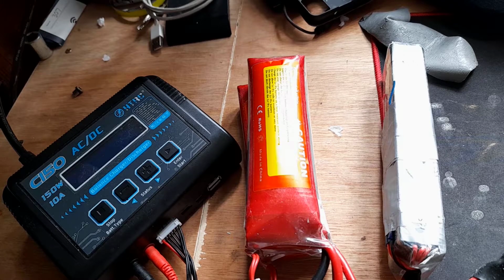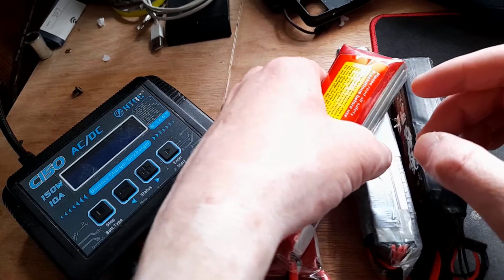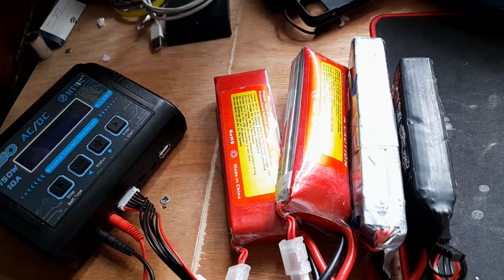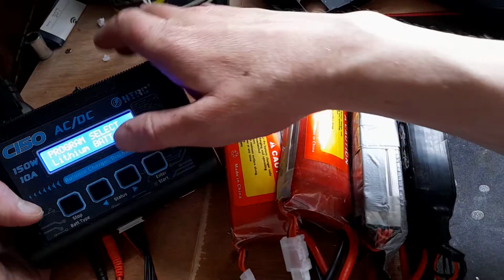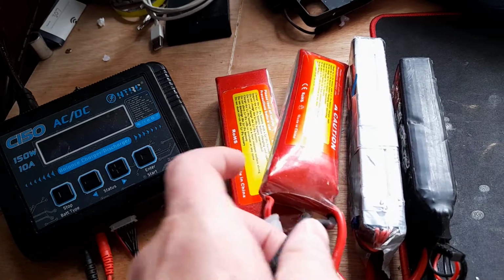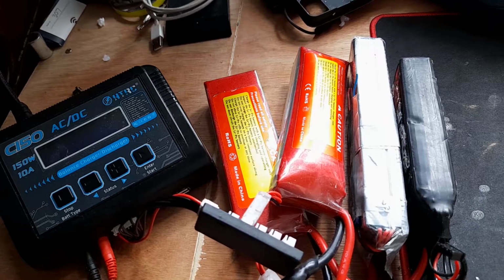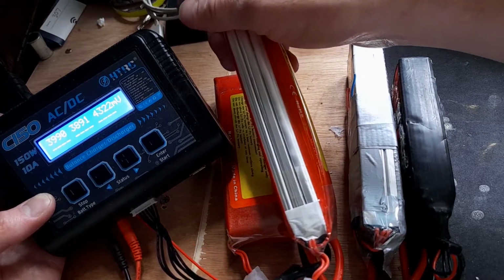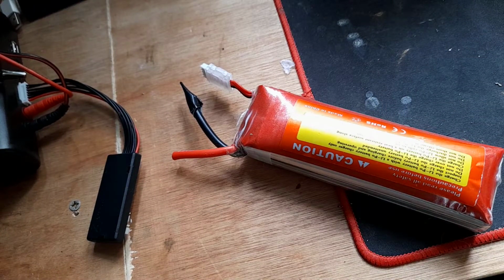Dangerous Lithium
Lithium polymer (Lipo) batteries are found in many places and they pack a lot of power into a small space.   From the tiny ones found in watches to the ones that power electric vehicles they are found everywhere.   Be careful with an old Lipo because they can catch fire.